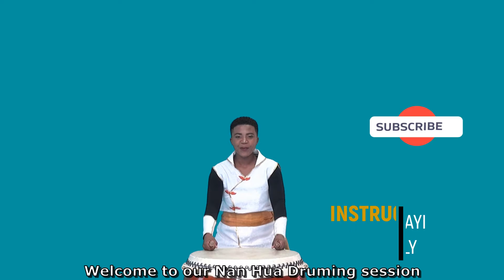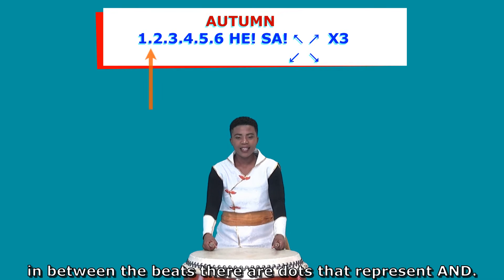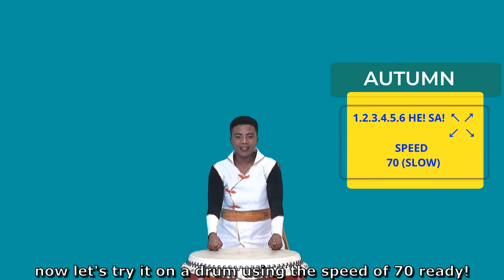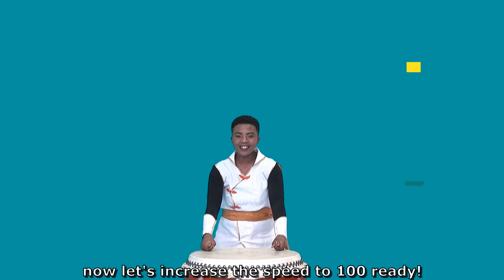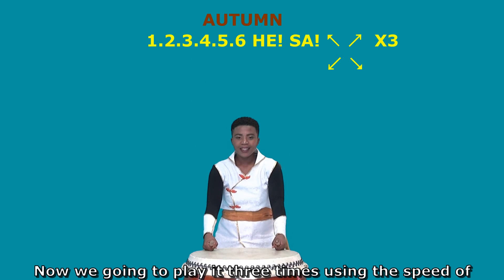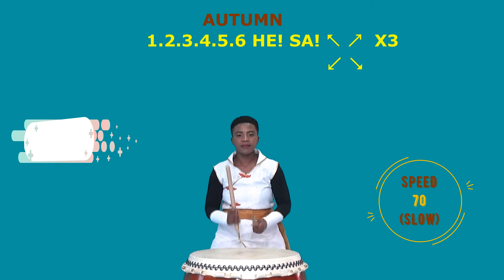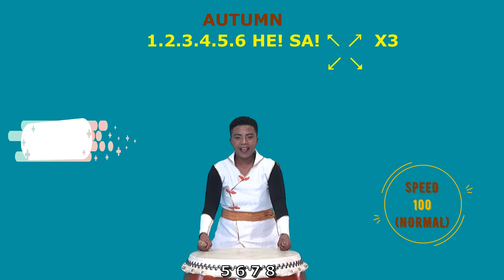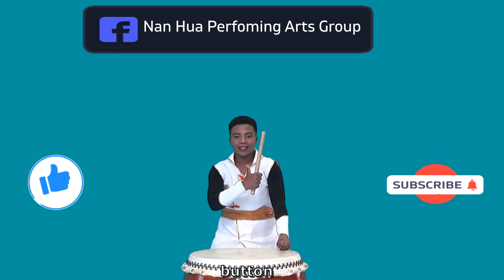24 Festive Drums Course----Autumn ( Part 1 ) 24節令鼓(基礎版)----秋(1)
2022 Basic Chinese Drum Course :24 Festive Drums      Specially Designed for Children &Beginners    : It includes 4 parts( summer, autumn and spring).Through our teaching course you can find the stepping stone for getting into the arts field and achieved your dream as a performer